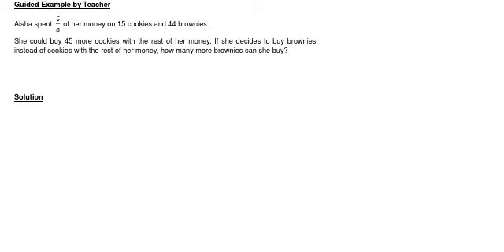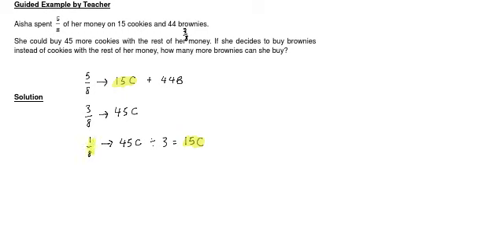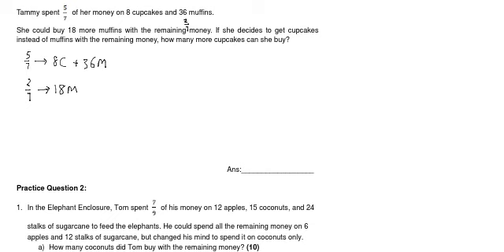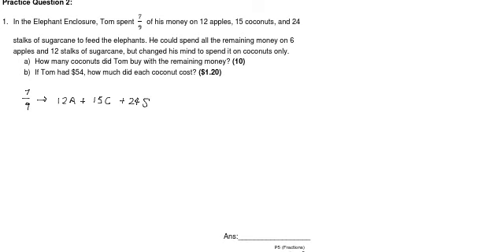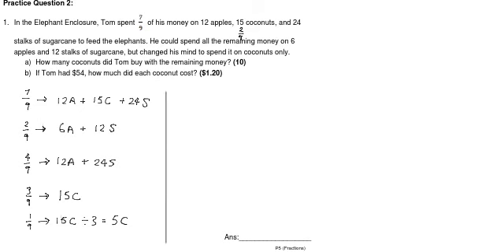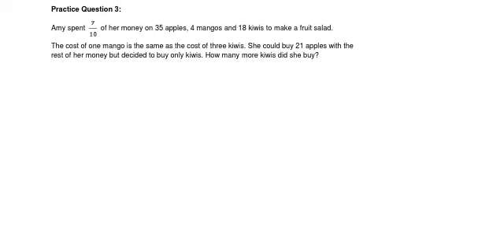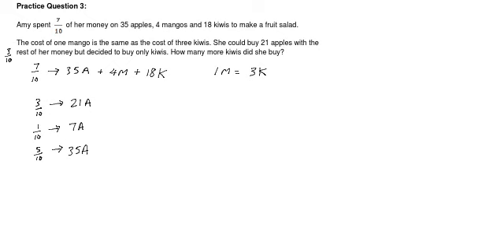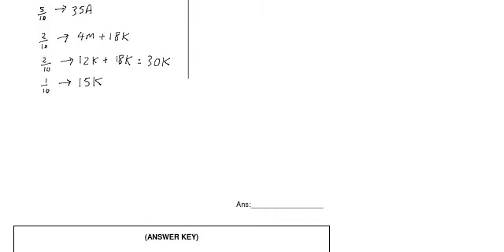P5 Mathematics - Fractions (Simultaneous Equation)